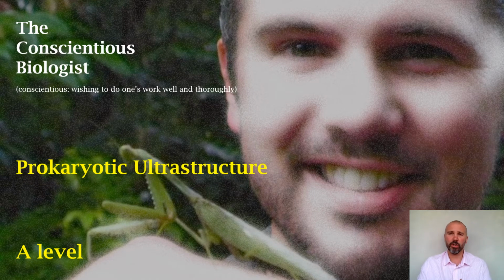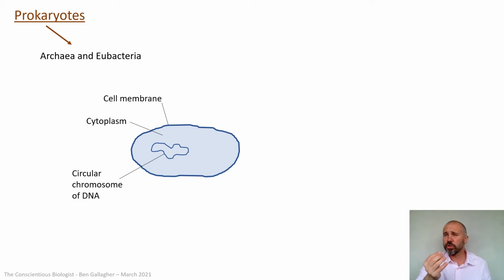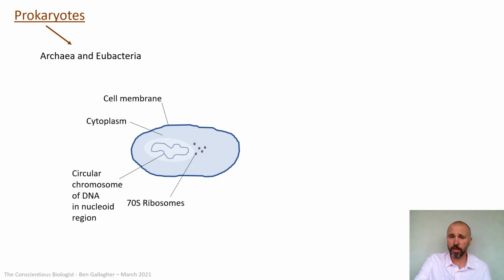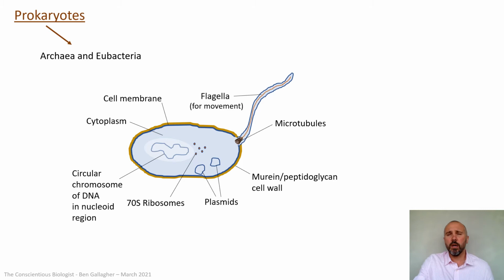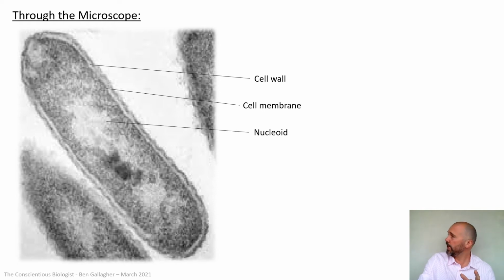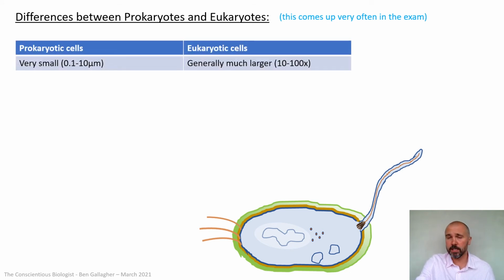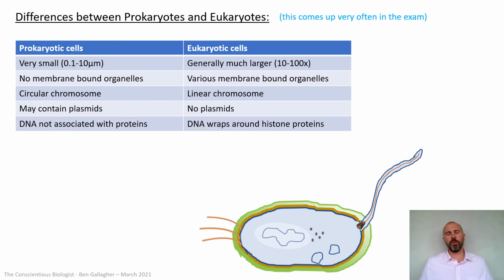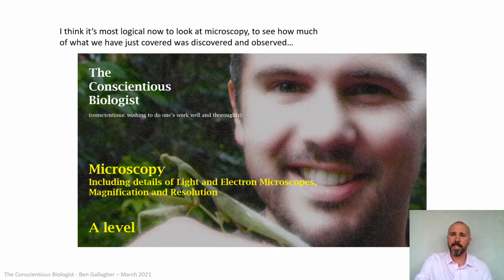Prokaryotic Cell Ultrastructure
Prokaryotes are very different from the eukaryotic cells we looked at in the last video (and indeed, comprise of 2 groups: archaea and eubacteria). In this lesson, we look at the details of prokaryotic cells and summmarise how the 2 major domains of life differ.
As with the previous video, there's a blank diagram for printing and labelling at the end of the lesson.